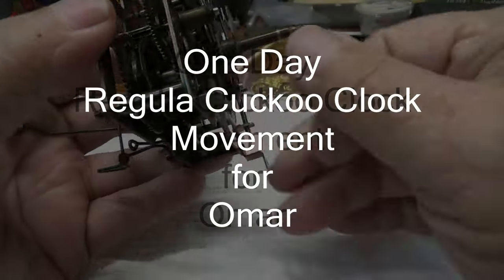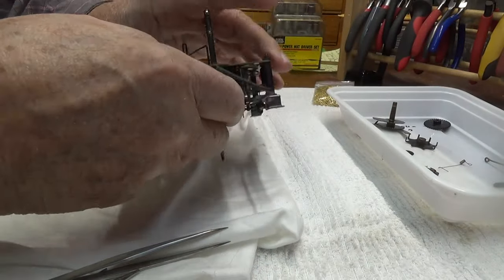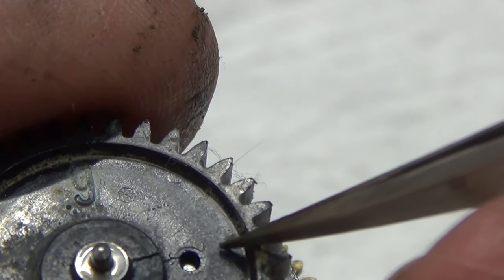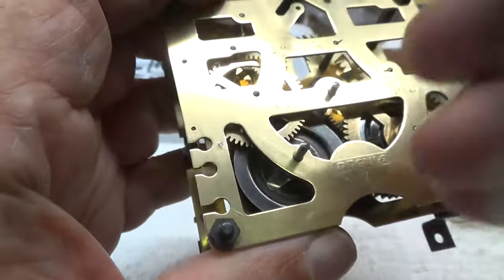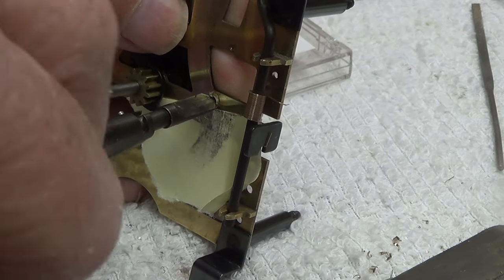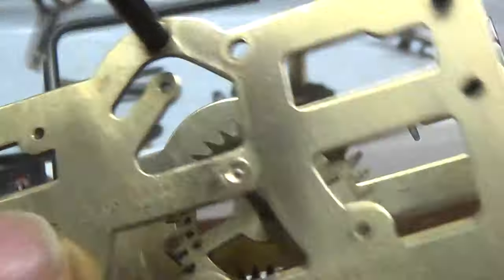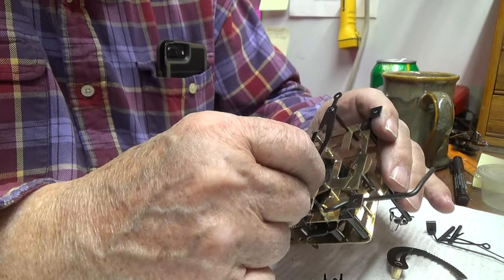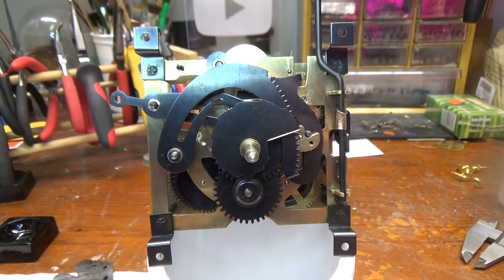One Day Regula Cuckoo Clock Movement for Omar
Servicing and  bushing a 30 hour Regula movement for a disabled veteran.